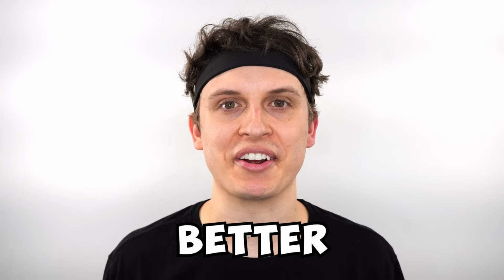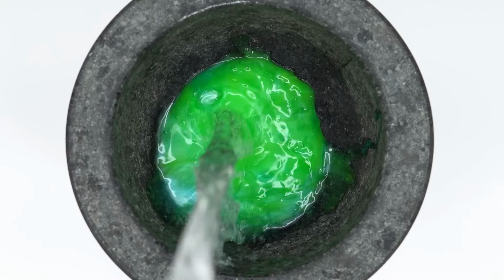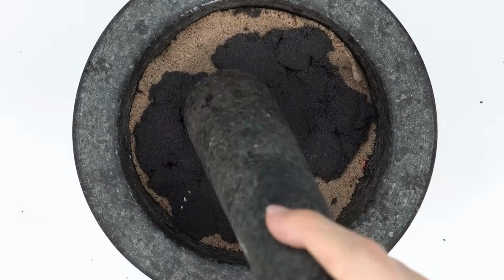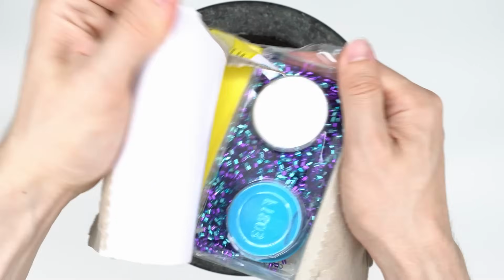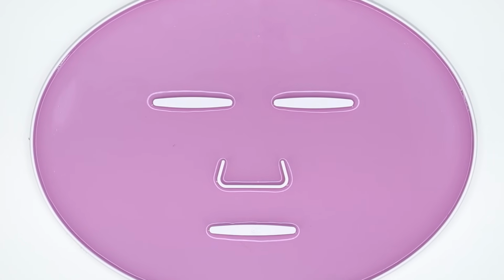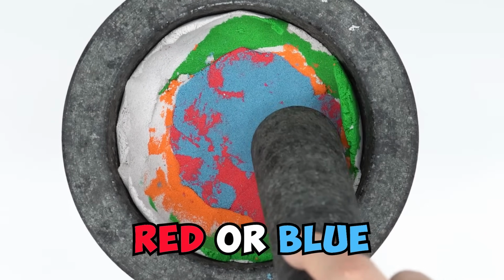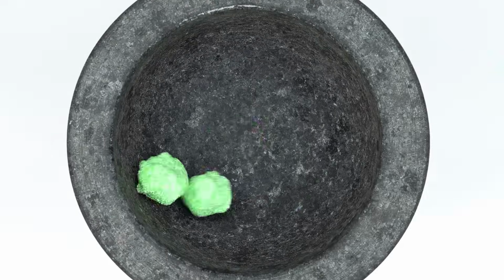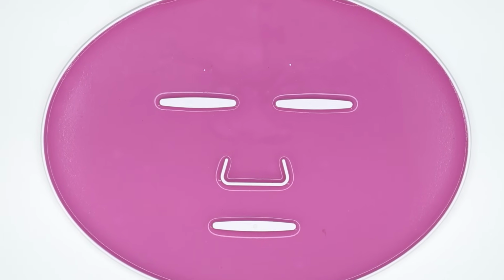I Made A Slime Face Mask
I Made A Slime and Kinetic Sand Face Mask! Comment which face mask we should make next!

It was oddly satisfying, relaxing, and fun to make! In this video dr ryan makes a DIY face mask by satisfying crushing compilation with his mortar and pestle including ASMR sounds for sleep, tingles, triggers and relaxation.